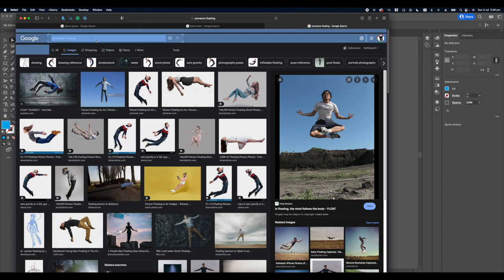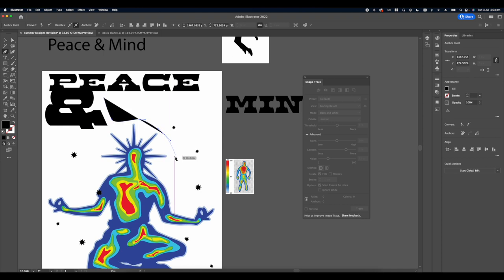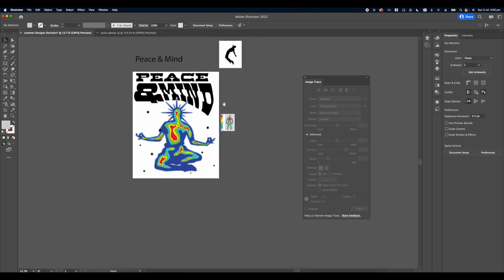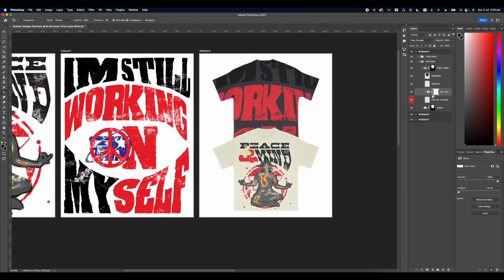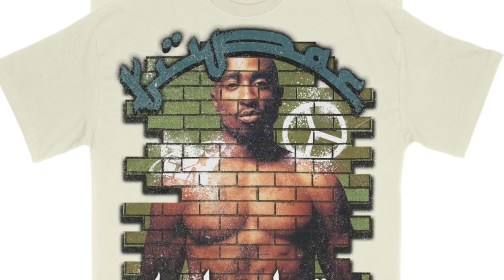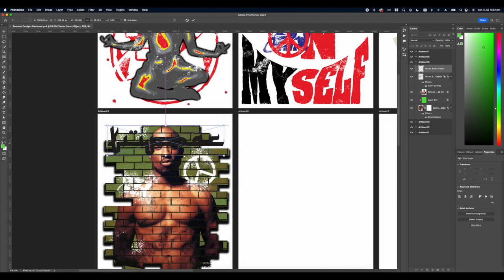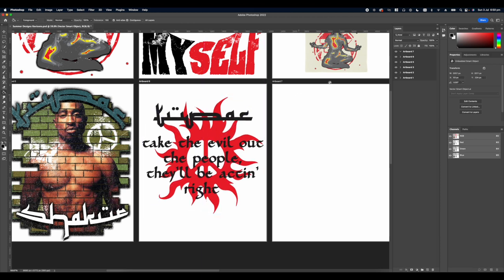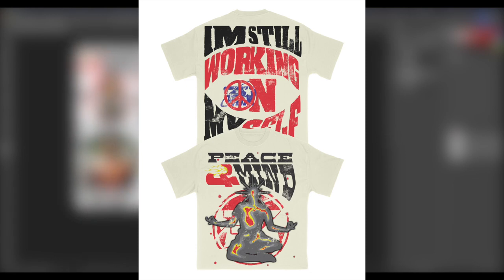DESIGNING A SUMMER GRAPHIC T-SHIRT FOR MY BRAND | GRUNGE Y2K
Today I'll be Designing some graphic tee for a summer project I have in the works.